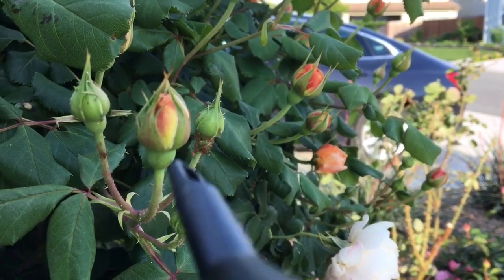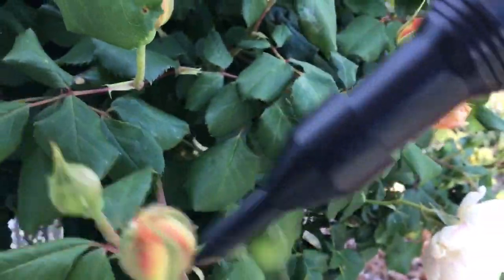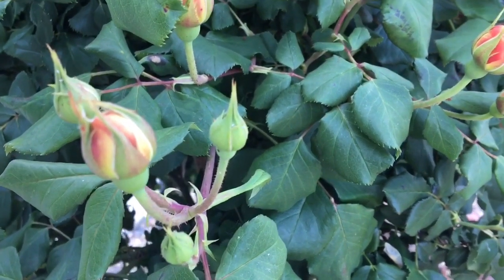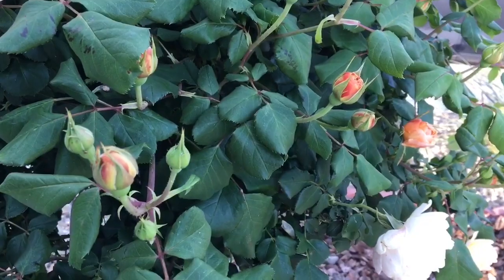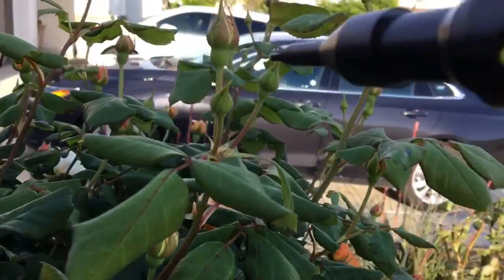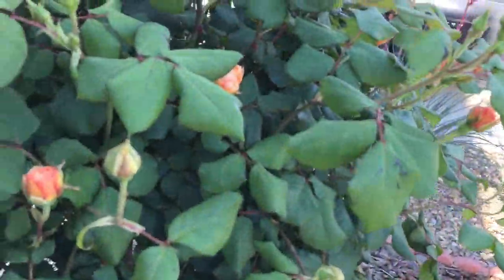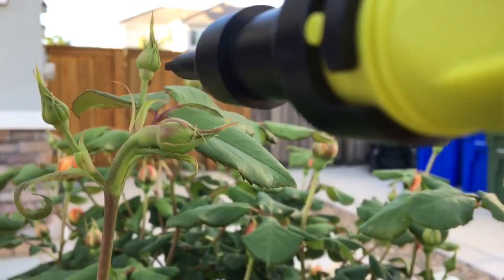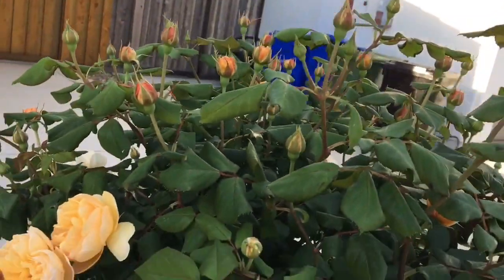How to effectively remove aphids without using your fingers?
There are many ways to remove aphids, and this is my favorite way!

Below is the product I used.  I am not sponsored so feel free to find other vendor's equivalent product :)  Wished Ryobi / Home Depot sponsor me :)  Definitely try to get a brand which you already have compatible batteries with

Alternatives:
1) Use your fingers.
2) Use some water pressure and hose it down (I don't like it, especially if I am doing to fragile new growth they might get spiked by thorns)
3) Beneficial insects like ladybugs (but they don't stay after they finish the meal, and they are territorial so they also don't stay because of that same reason.
4) Brush (similar to air compressor, but more timing consuming)